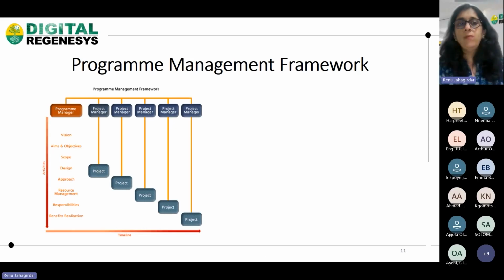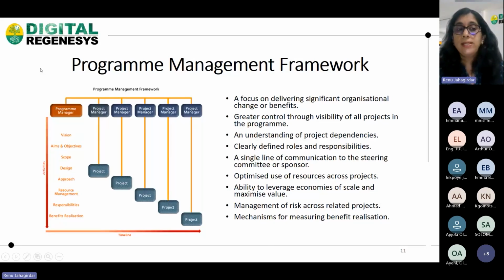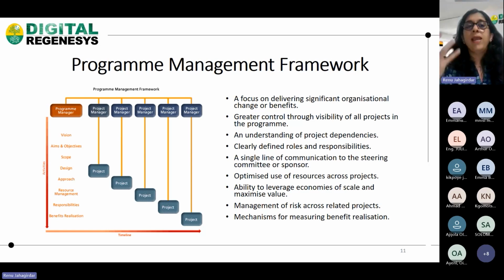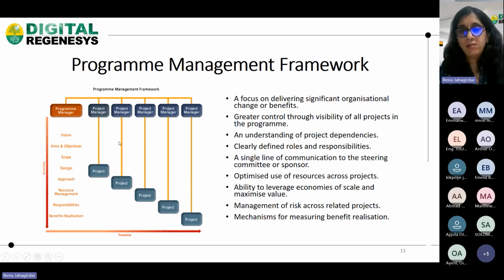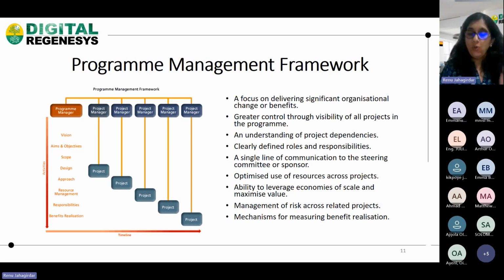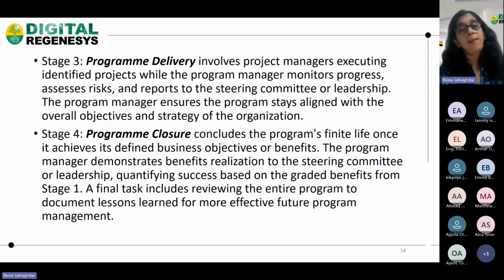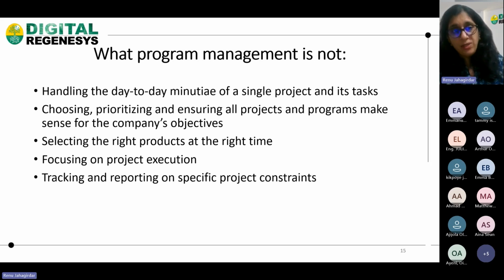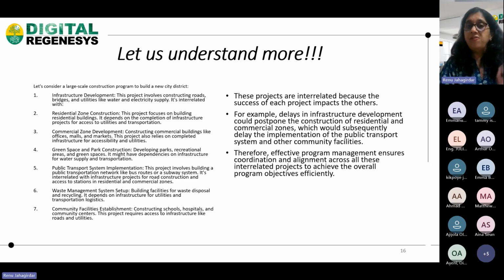Optimising Programme Management: A Comprehensive Framework for Success in Project Management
In this in-depth lecture, we explore the foundational principles of programme management and how they contribute to successful project outcomes. This session focuses on the programme management framework, breaking it down into its four critical stages: initiation, planning, execution, and closure. By understanding the stages of program management, you will learn how to structure and align projects effectively with broader organisational objectives.

The project management framework is a key tool for guiding the completion of projects, but managing multiple, interconnected projects requires a more complex and strategic approach—this is where the program management framework comes in. In this lecture, you will gain insights into how agile project management frameworks can be integrated into programme management, allowing for flexibility and adaptability across projects.

We'll discuss the benefits of program management, including how it enables better resource allocation, improved stakeholder engagement, and the ability to manage and mitigate risks effectively. Through practical examples, we’ll examine how a well-structured risk management program can help address uncertainties and challenges that arise in a programme context. We will also cover the essential risk management strategies that should be in place to ensure a smooth project lifecycle.

One of the main topics addressed is the difference between a program manager vs project manager. While both roles are crucial, understanding their distinct responsibilities can significantly impact how you approach project alignment and overall business strategy. What is the project management framework and how does it differ from programme management? This lecture answers these key questions and more, showing why program management is important for delivering cohesive, strategic results.

Throughout the session, we will discuss the key deliverables in each stage of the programme management framework, and how to create effective KPIs (Key Performance Indicators) to measure the success of your programme. You'll also discover the types of projects best suited for management under a programme framework and how programme management facilitates stronger communication across teams and stakeholders, ensuring alignment with strategic business goals.

In addition, we delve into real-world risk management program examples, showing how programme managers can anticipate, identify, and mitigate risks before they affect the project’s success. You’ll walk away from this session with a clearer understanding of the stages of program management and how to leverage them to boost efficiency and adaptability across all your projects.

This lecture is ideal for both programme and project managers looking to enhance their understanding of the agile project management framework and how it fits within the broader project management framework. Whether you're a seasoned professional or just starting, this resource provides the tools and knowledge you need to optimise programme management processes and contribute to sustained business improvement.

By the end of this lecture, you will have a thorough understanding of the benefits of program management and be equipped with the skills to implement a successful program management framework in your organisation. Learn the essential risk management strategies to ensure your programmes and projects stay on track, and understand why program management is important for achieving long-term business success.